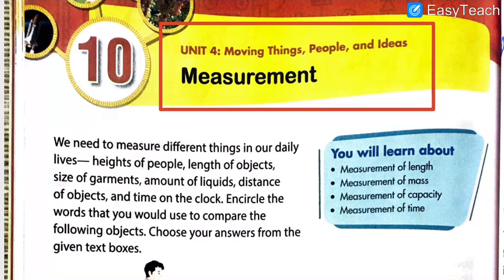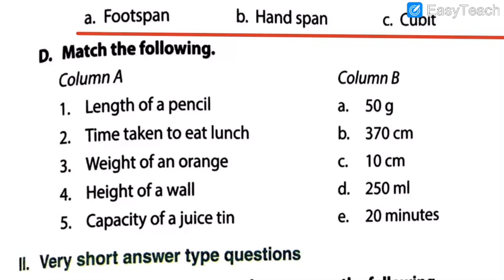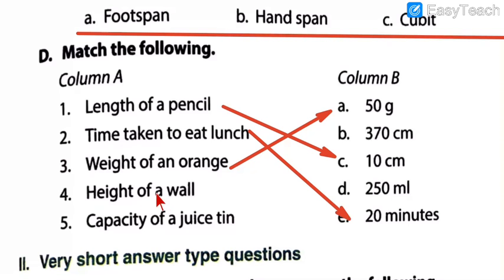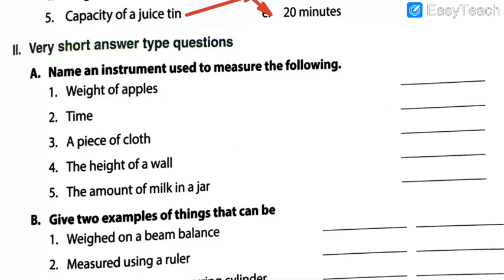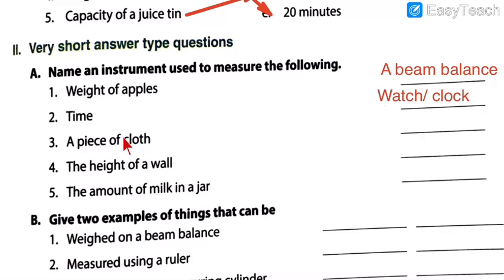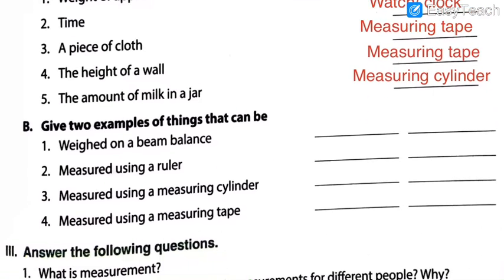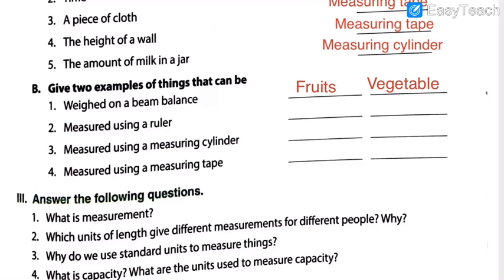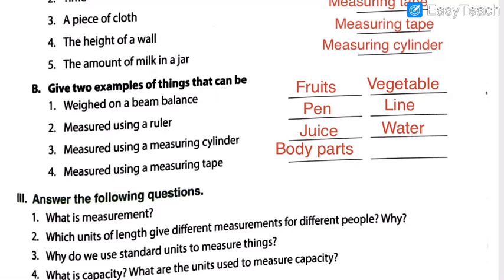English Medium - STD - 3 - SCIENCE - CH - 10 - Objectives From the Text Book